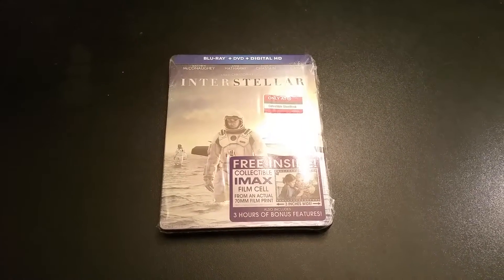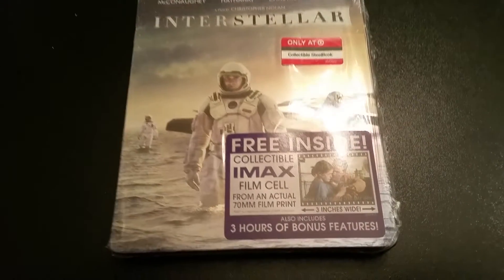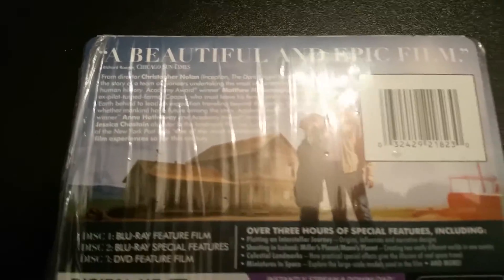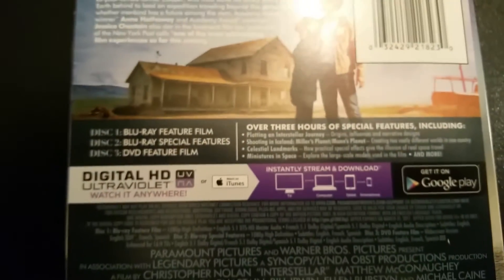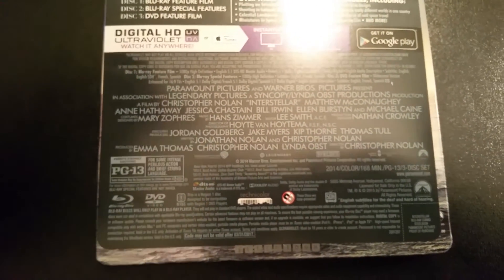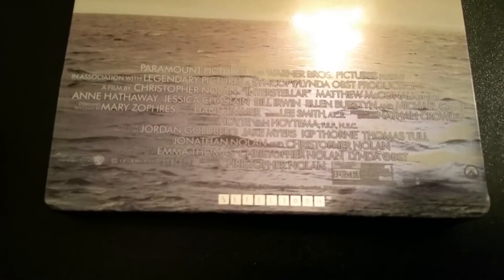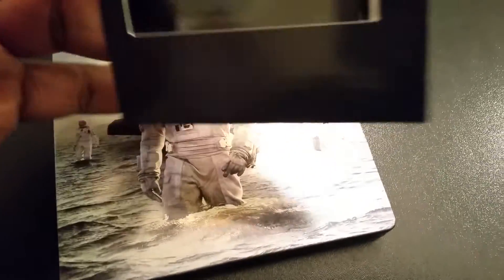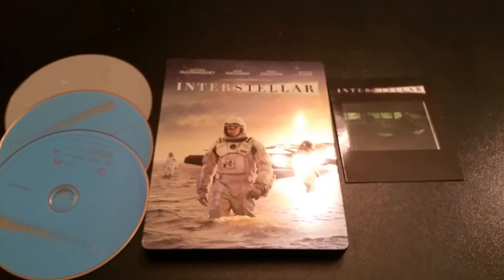Interstellar Target Exclusive Blu-ray Steelbook Unboxing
A team of explorers travel through a wormhole in an attempt to ensure humanity's survival.

Director: Christopher Nolan
Writers: Jonathan Nolan, Christopher Nolan
Stars: Matthew McConaughey, Anne Hathaway, Jessica Chastain